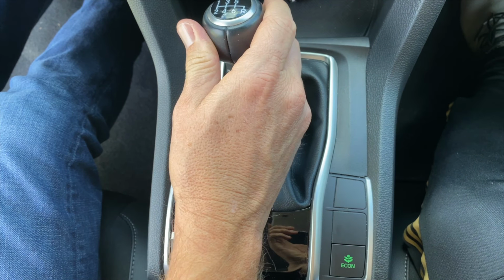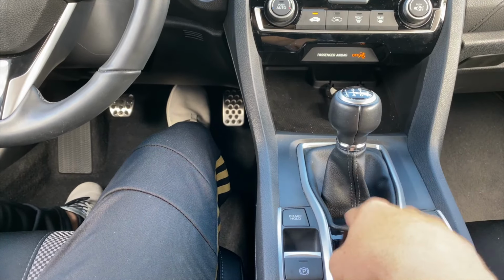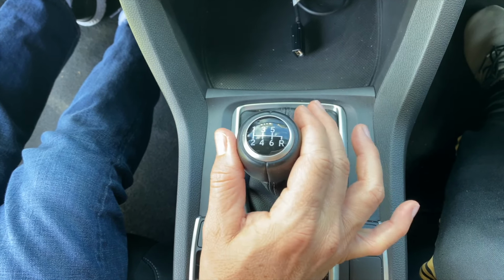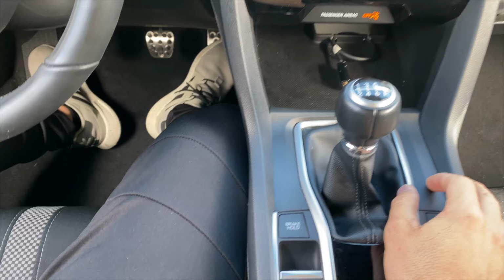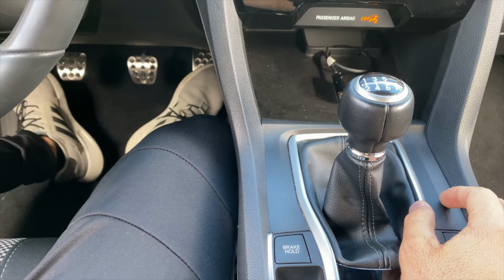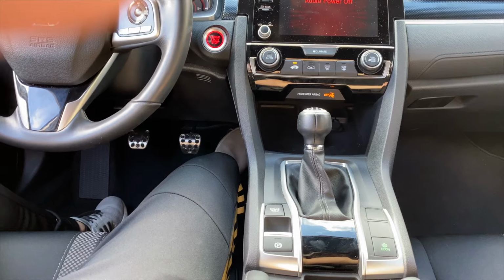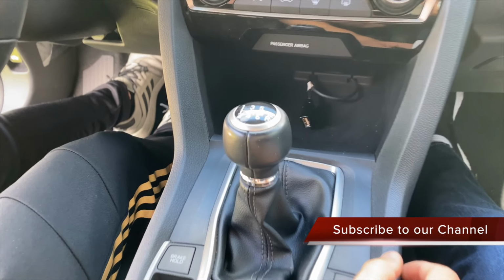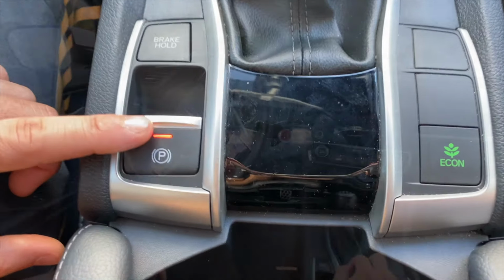HOW TO DRIVE A MANUAL CAR FOR BEGINNERS (STEP BY STEP)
HOW TO DRIVE A MANUAL CAR FOR BEGINNERS

This is a complete tutorial to show you how to drive a manual car. This video shows you step by step how to get the car rolling. Once you gain more confidence we recommend you start shifting to more gears.  You will learn how to drive a stick shift car in no time after watching this video and following the steps! Hope you enjoy the video!

Below are some links of a few videos that might be of your interest: